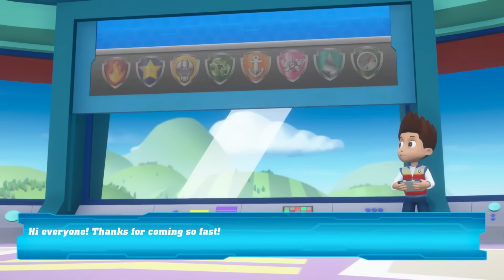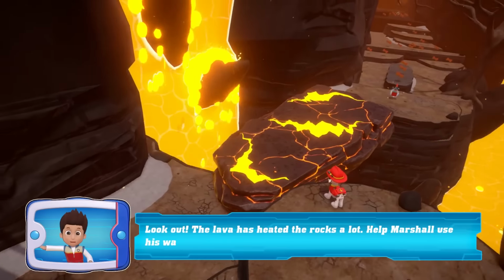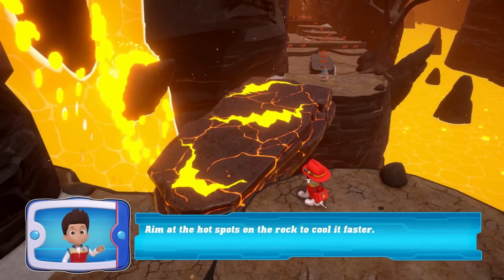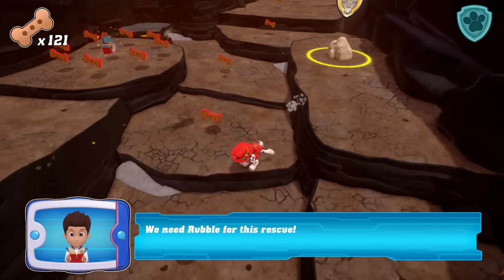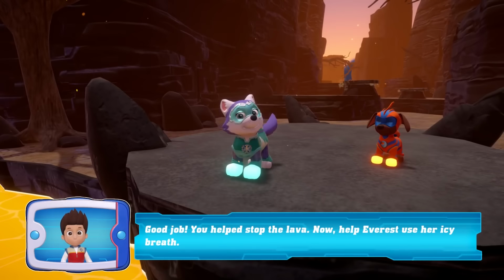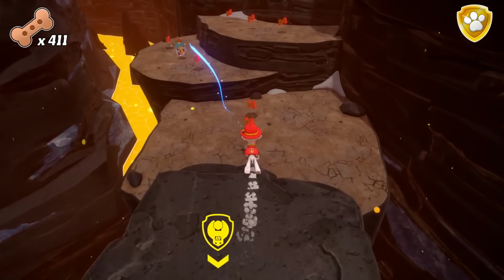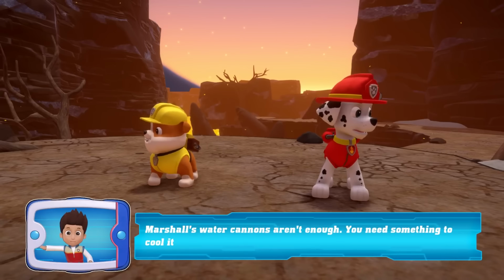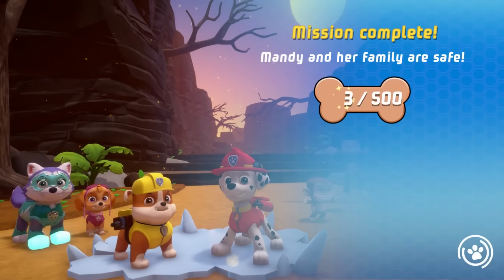PAW Patrol Mighty Pups Save Adventure Bay - SAVE MANDY - 100% Completion Gameplay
Join the Super Patrol on superheroic missions to save Adventure Bay.

Embark on a super-heroic mission with the Mighty Pups and Chase’s Super Speed, Marshall’s Mighty Heat, Skye’s Whirlwind Power and the whole mighty PAW Patrol team. Explore the town and journey to Jake’s resort, Tracker’s jungle and beyond. With a whole town to help out and 2-player co-op fun, Adventure Bay has never been so interactive!